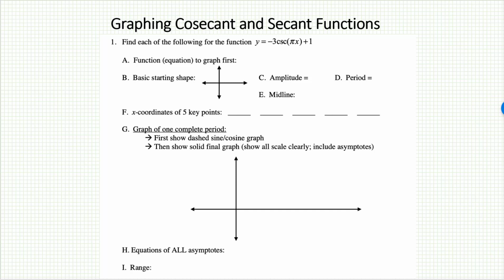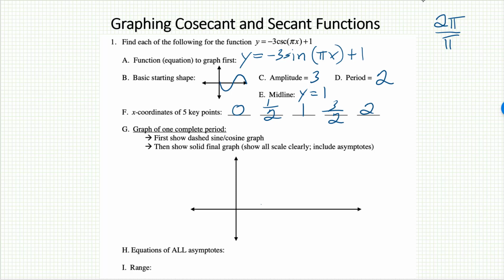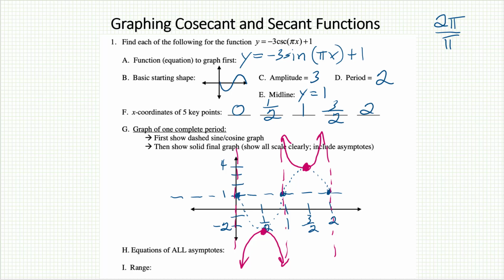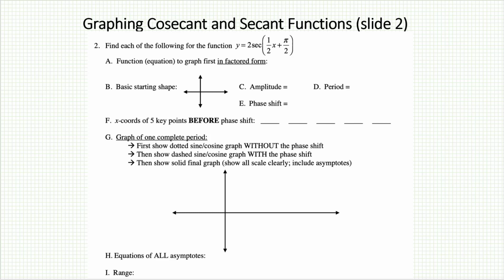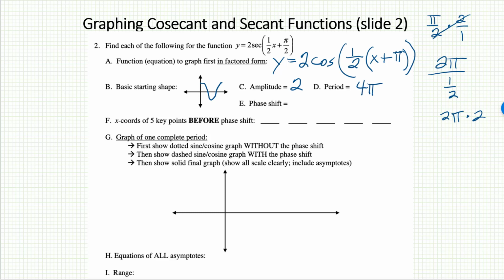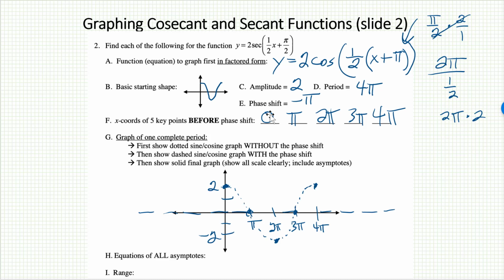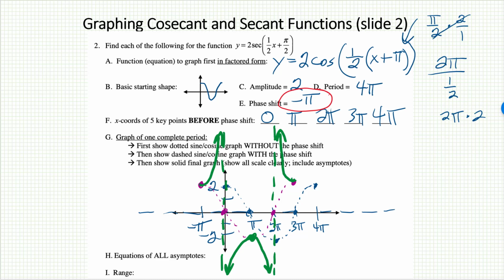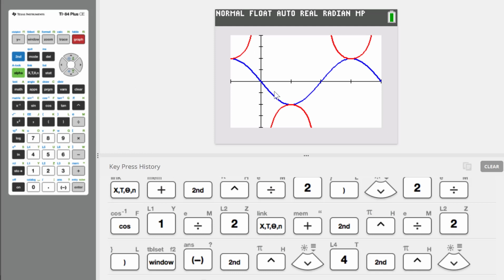Math 373 6.5 part 3A video 2 graphing cosecant and secant functions